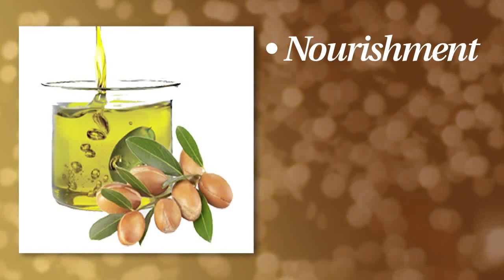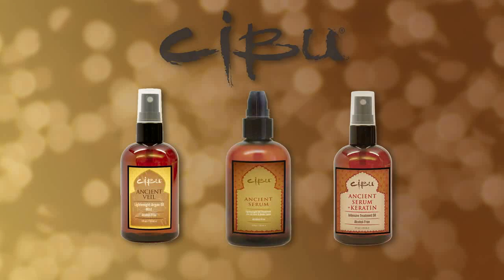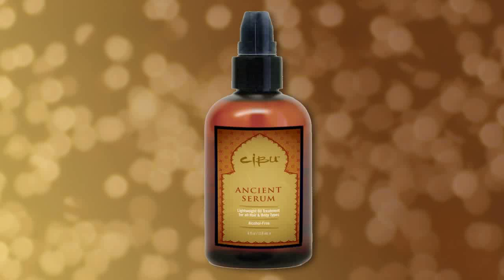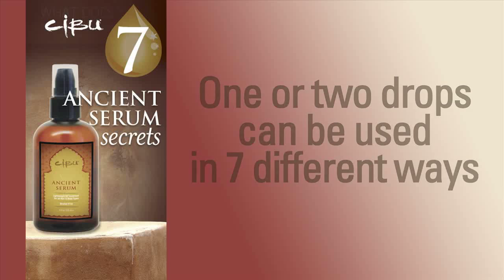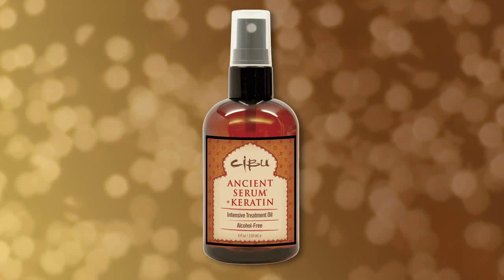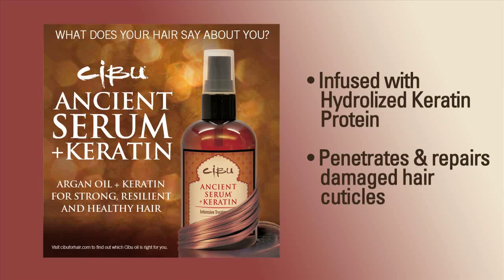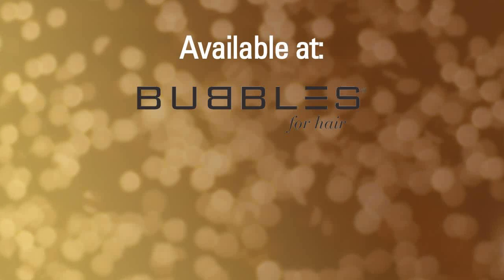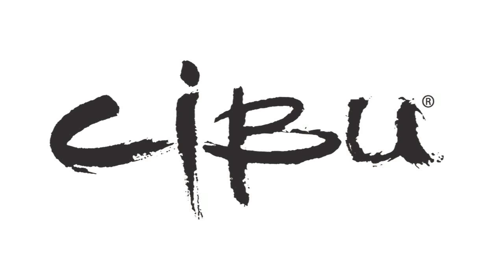Meet the Cibu Ancient Argan Oil Family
Thick, blonde, damaged or fine - there is a Cibu Ancient Oil for every hair type. Which one is best for you? Watch and find out!

Enjoy code ANCIENT3 for $3 off any Cibu Ancient Oil at wwwcibuforhair.com

Cibu is available exclusively at Bubbles Hair Salons, Salon Cielo, select Hair Cuttery locations